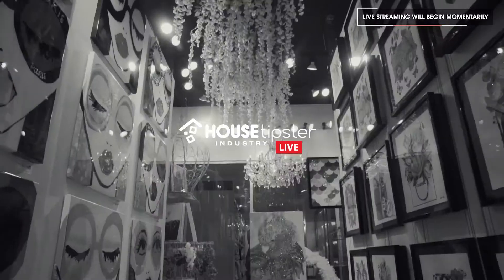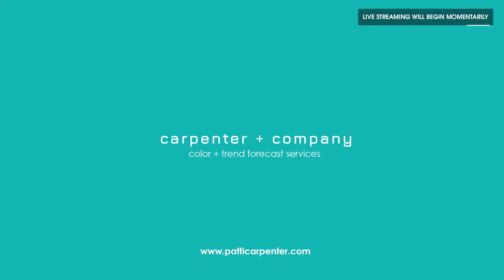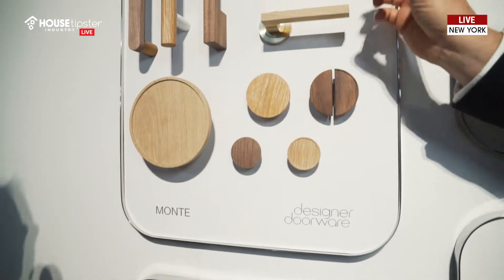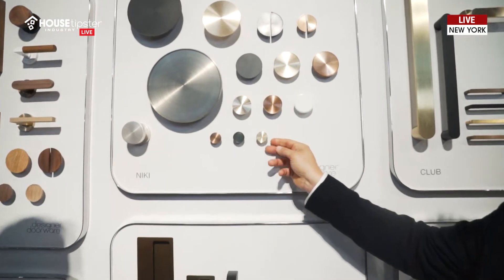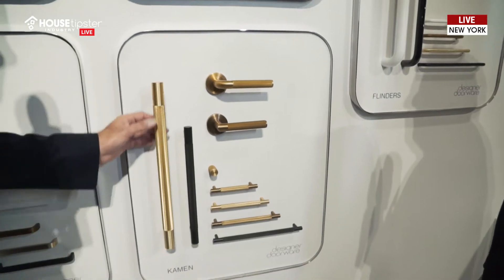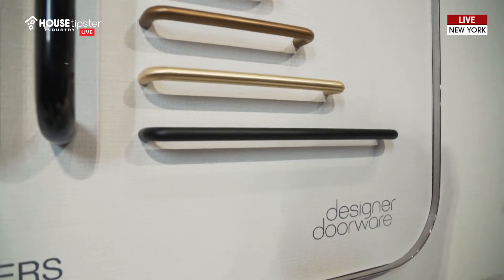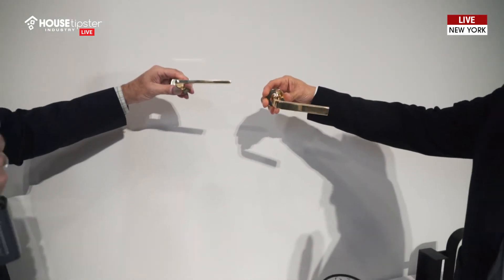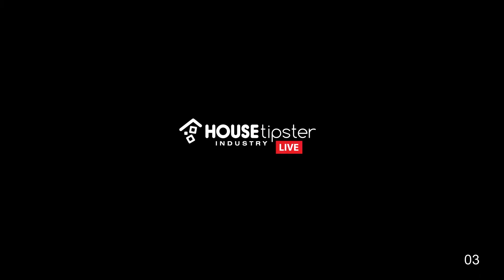LIVE from ICFF NYC with Designer Doorware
Australian-based hardware company Designer Doorware has an impressive knack for making ancient materials fresh and modern again. During this season of ICFF 2019 in New York City, the brand showcased a selection of door handles and knobs that bring traditional wood, metal, and stone to the 21st century.